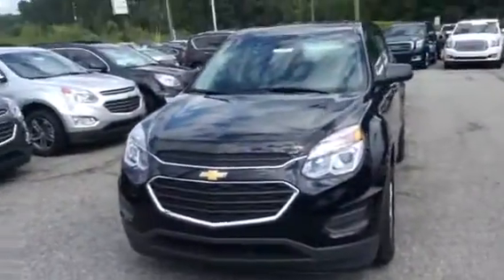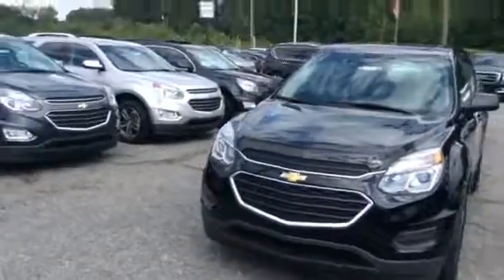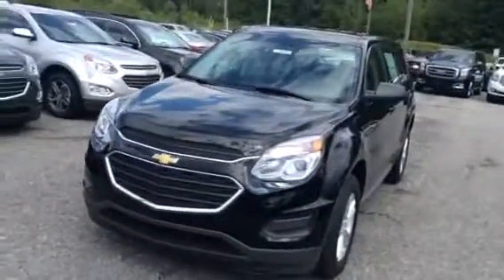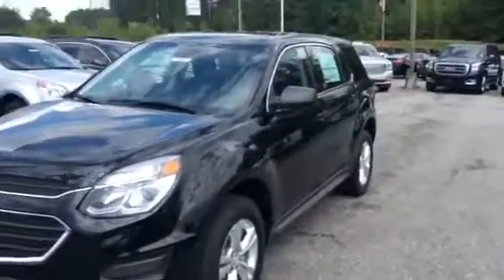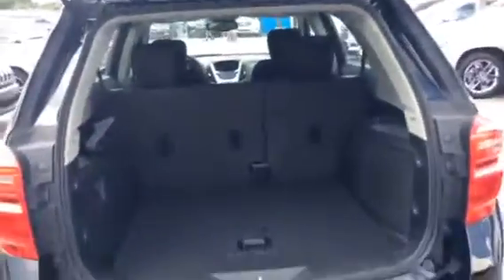Wonderful Selection Carmen!